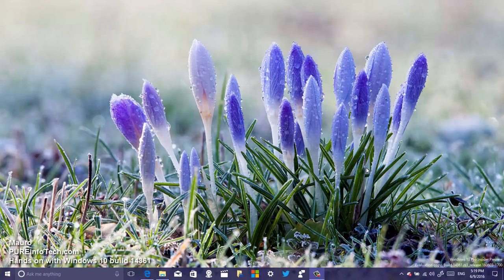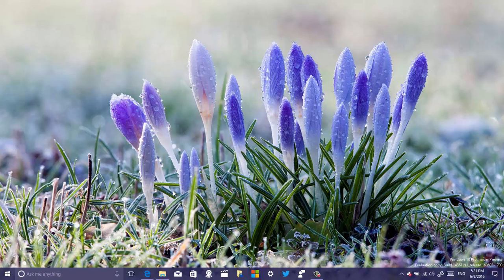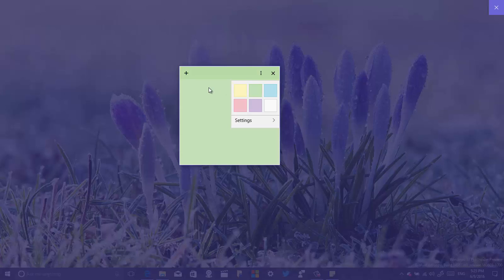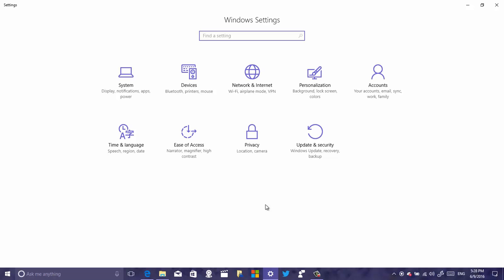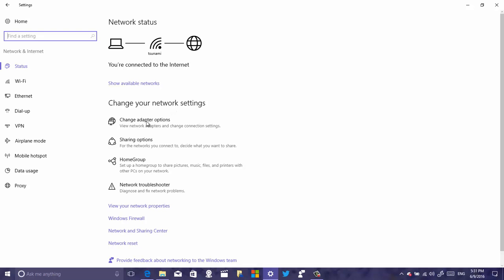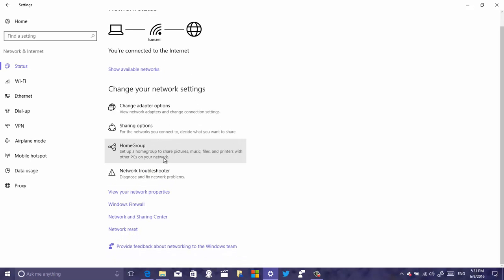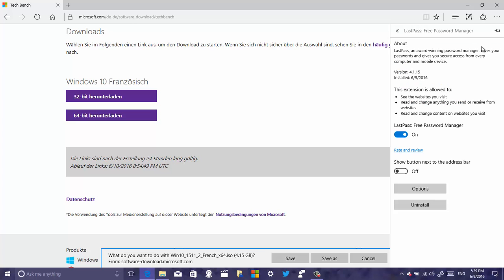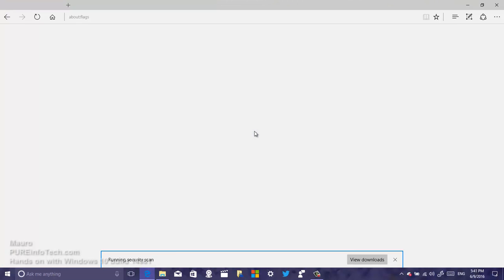Hands on with Windows 10 build 14361: Start menu, Windows Ink, Settings UI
Hands on video with Windows 10 build 14361. In this video, we get a closer look at the new changes on the Settings, Windows Ink, tweaks on the Start menu, and we look at the LastPass Microsoft Edge extension.